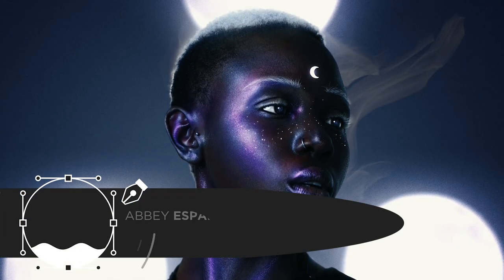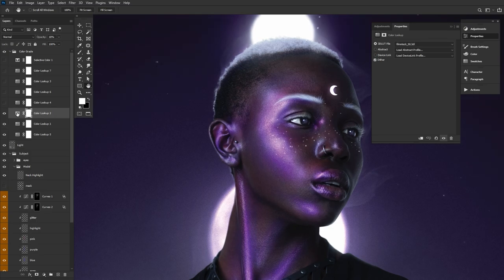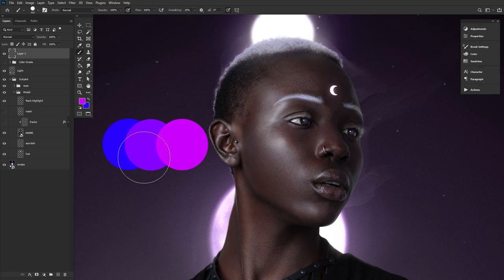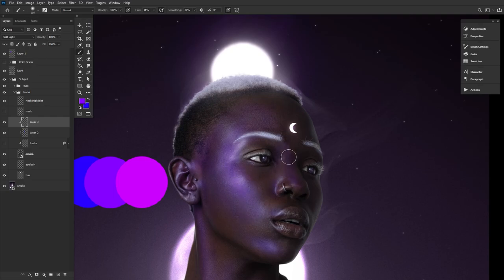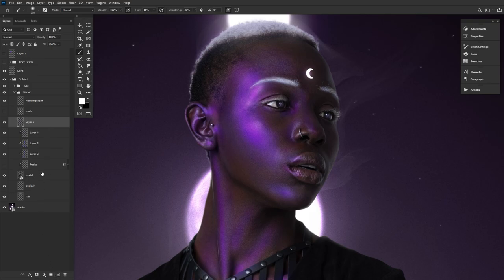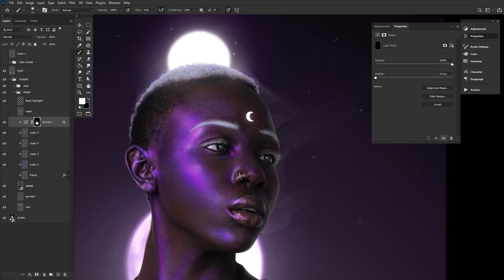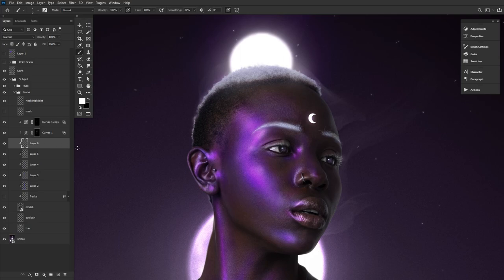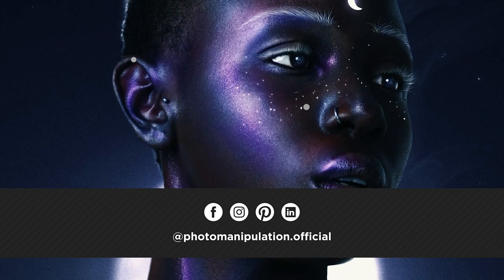How to Paint Fantasy Skin Tones – Photoshop Tutorial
In this video Abbey Esparza will show you how to add a (mystical) sparkling sheen to your portraits in Photoshop, using Adjustment Layers and basic Digital Painting techniques. Another seriously funky walkthrough from the Digital Surrealist – and a quick process to learn too!